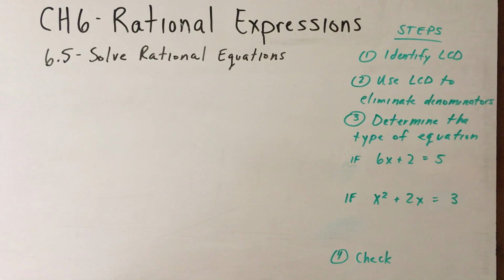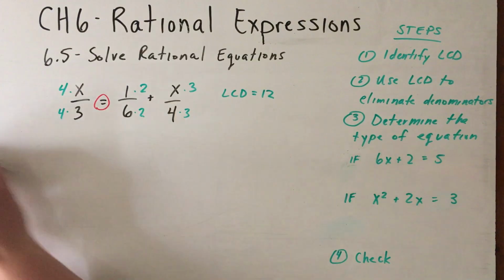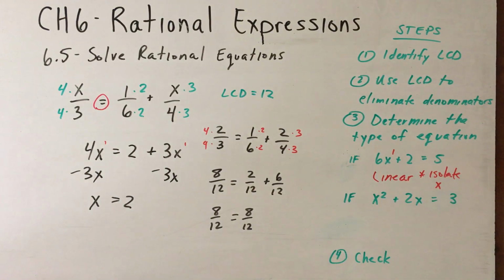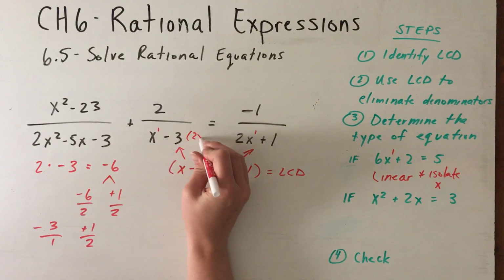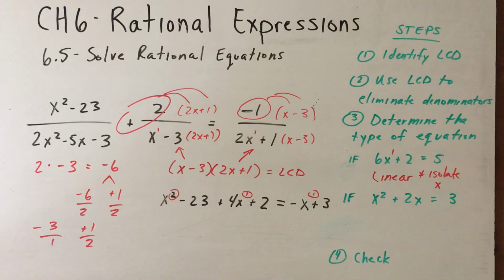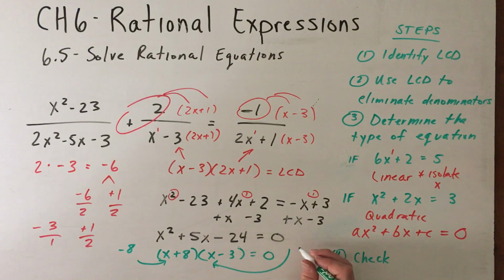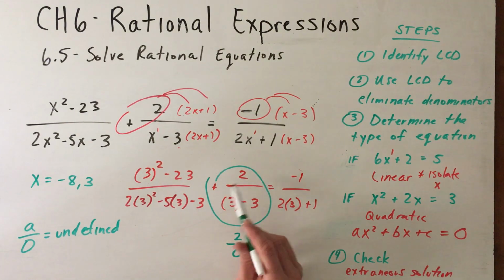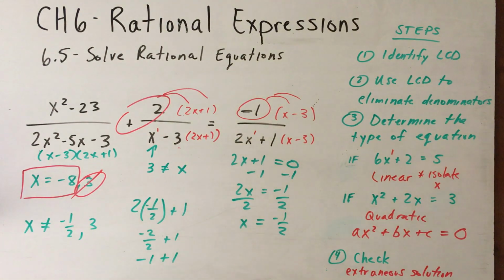6.5 - Solve Rational Equations